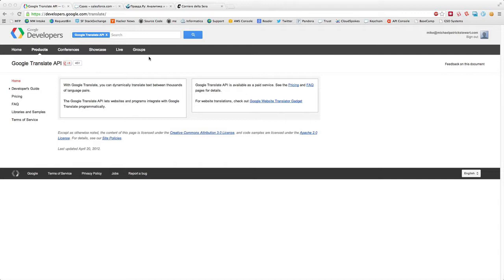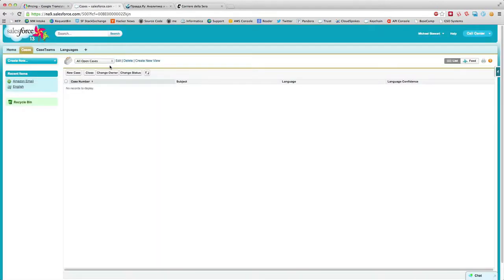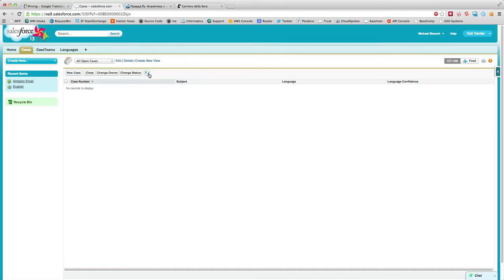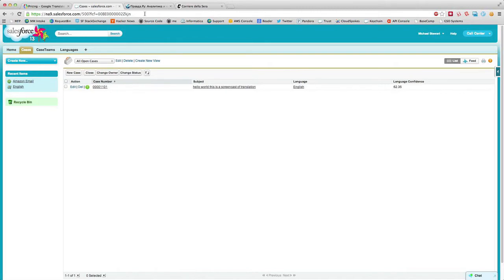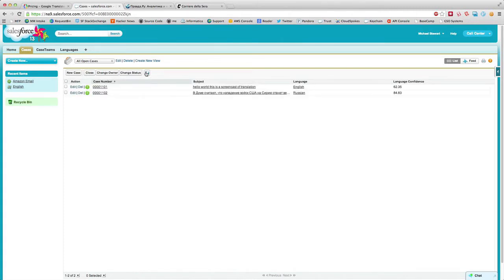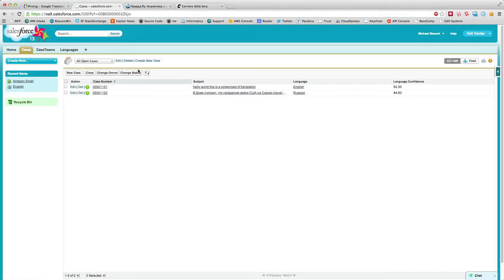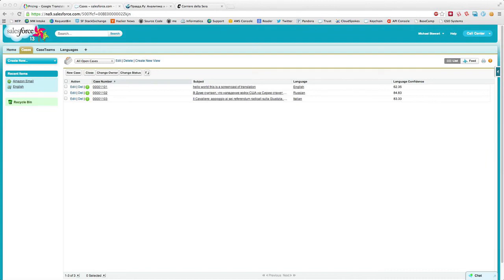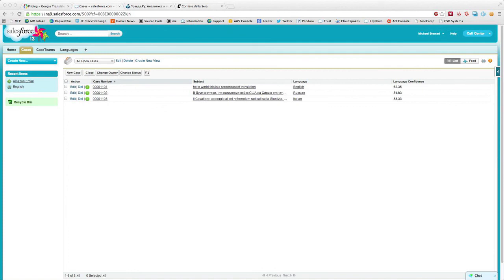Google Translate Salesforce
Using the Google Translation API with Salesforce.com